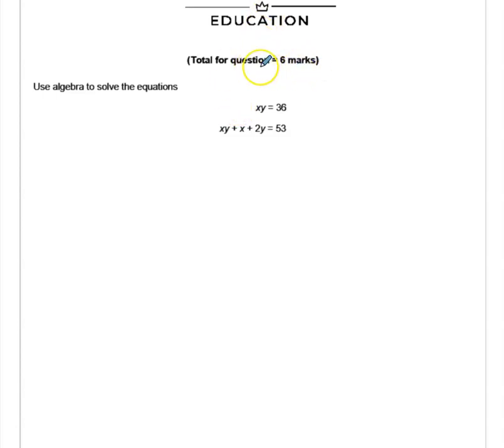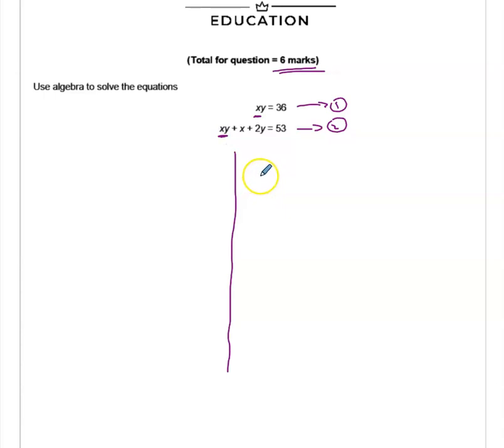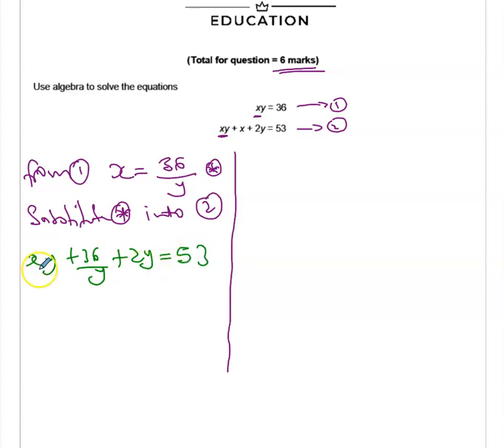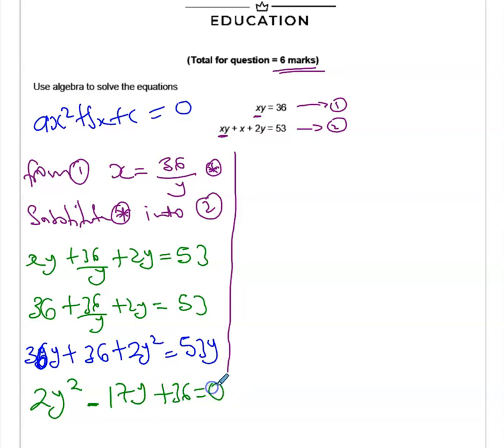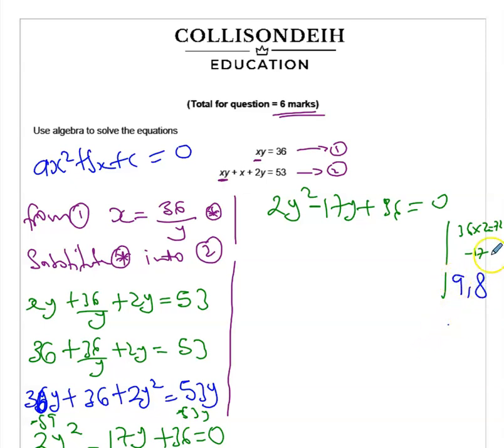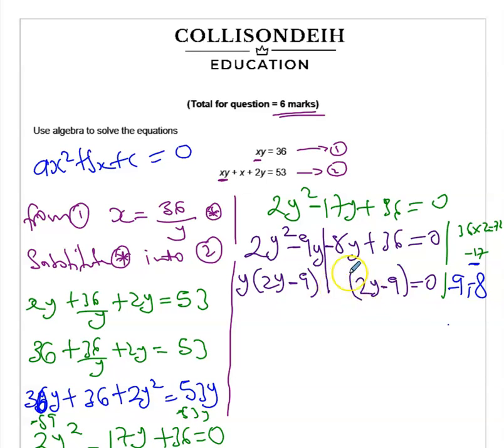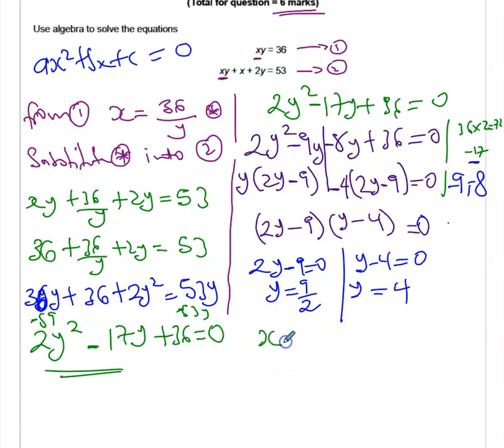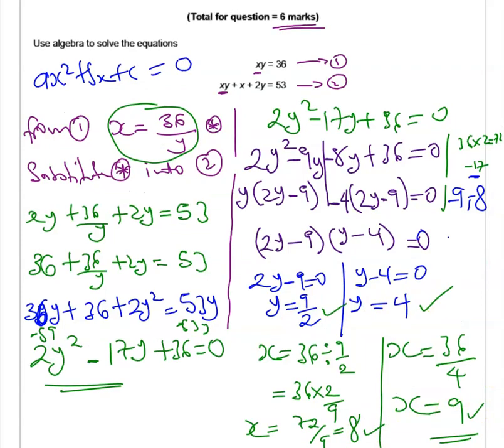How to Solve Simultaneous Equations-Non-Linear. IGCSE/GCSE Further Maths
Exploring different strategies for solving a system of non-linear equations simultaneously.

Make sure you watch any of our previous videos for more Maths help!

Thanks from Collison Deih Education

Here at CollisonDeih Education we are passionate about what we do, we incorporate the art of maths into everyday life and we make it understandable but fun for all because we want all to experience the beauty of maths.